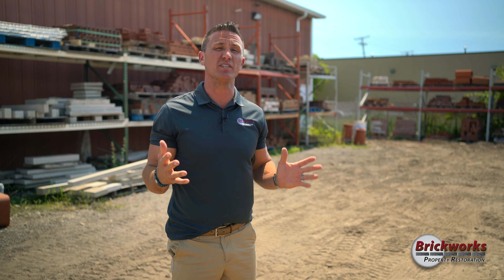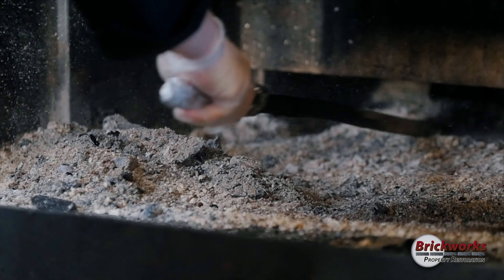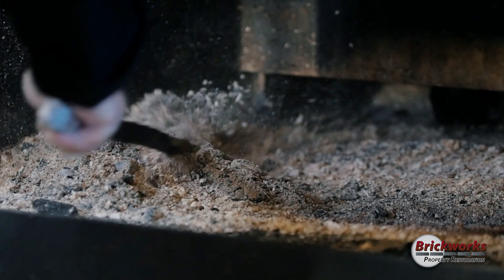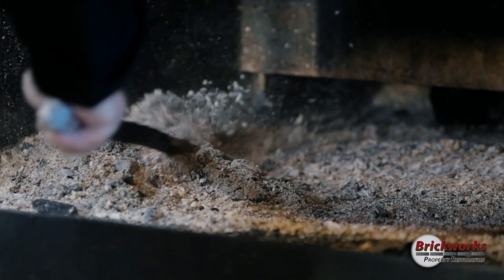Chimney Mortar Maintenance | Brickworks Property Restoration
How We Take Care of Chimney Mortar

Chimney repair can be expensive, so properly maintaining your chimney’s bricks and mortar is important for your checkbook and your home’s safety. Chimney mortar is a paste consisting of a mixture of sand, cement, and lime. In combination with mortar joints, mortar holds bricks together, keeps out air and moisture, and helps prevent the bricks from cracking or spalling (breaking off). Over time, exposure to the elements wears down the mortar and gaps or cracks may appear. To help prevent and address chimney mortar damage, here are some useful tips from our experts at Brickworks Property Restoration:

Perform Basic Chimney Mortar Maintenance
To keep chimney mortar in good condition for as long as possible, there are some general guidelines you can follow. As a start, always clean your fireplace after use, use dry wood, and regularly check for signs of deteriorating or cracking bricks. With proper care, mortar typically has a lifespan of 20-30 years, but regular inspections are still recommended to identify cracks and gaps before more serious damage occurs.

Schedule Routine Chimney Mortar Inspections to Find Damage Early
It can be hard to tell when bricks on your chimney are cracking or spalling by looking up from the ground, so hiring professionals to inspect your chimney periodically is key for preventing severe damage before it happens. Inspections can also help find if internal chimney damage is present. By identifying cracking or damaged bricks early, the repair process is made much simpler and more inexpensive. Warning signs for chimney masonry repairs include white stains and rust, cracked bricks, excessive or black smoke, and more. Wood-burning fireplaces can also experience an internal buildup of creosote, which is flammable and can lead to house fires. Since it often accumulates inside your chimney, it can be easy to miss, which is why inspections are crucial.

Our Chimney Mortar Repair Process
Mortar maintenance can only go so far; eventually, at least minor repairs will be needed. To repair mortar, it is first necessary to repoint the bricks by grinding or chiseling away the old mortar and restoring the integrity of mortar joints. Restoring brick mortar joints involves using a  process called tuckpointing, where a pointing trowel or fingers are used to apply mortar between tight joints.

There are many different types of mortar available, so having an expert analyze your existing mortar to find the right match is important. Mortar is typically only workable for 90 minutes, so quick and efficient work is necessary. Although you could apply mortar yourself, given the complexity and nuances of the steps involved, it is recommended to at least contact experts for advice before beginning.

Receive Professional Guidance
Although it is possible to perform chimney mortar repairs yourself, it can be difficult due to the materials and techniques required. To avoid costly mistakes, it is recommended to first contact a chimney repair specialist to help you identify your current mortar mixture, your next best steps, and if further interior chimney damage is present. Whether you just need a routine inspection or serious repair work, our masonry experts at Brickworks Property Restoration can help.
Chimney Repair
Why should you choose Brickworks Property Restoration for your home repair and chimney needs? Because we’re dedicated to finding a solution unique to your home.

Foundation Repair
We specialize in foundation repair across Southeast Michigan. With many years of experience providing quality foundation repair to homeowners in Metro Detroit, we are confident we can restore your home’s foundation to safety and stability.

Basement Waterproofing
When it comes to waterproofing foundations in the Detroit Metro area, we are staffed with the finest professionals in the industry. Every home in the greater Detroit area is unique.  Our team of experienced basement waterproofing experts will find the cause for water in your basement and provide the best method for eliminating it.

Brickworks Property Restoration
35122 Cordelia St.

Detroit area's #1 Choice for:

Foundation Repair, Chimney Repair, Tuckpointing, Basement Waterproofing, Exterior Foundation Waterproofing, Helical Pier Installation, Brick Replacement, Cultured Stone, and Masonry Sealants.